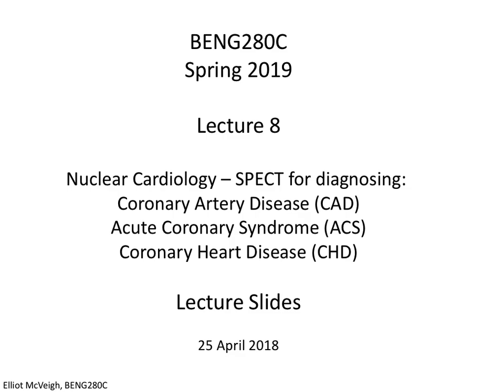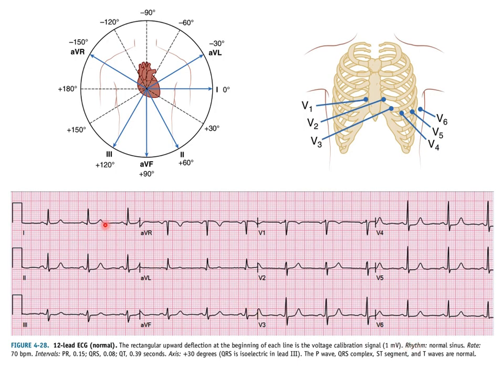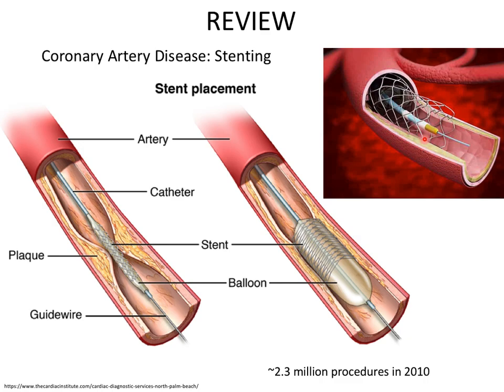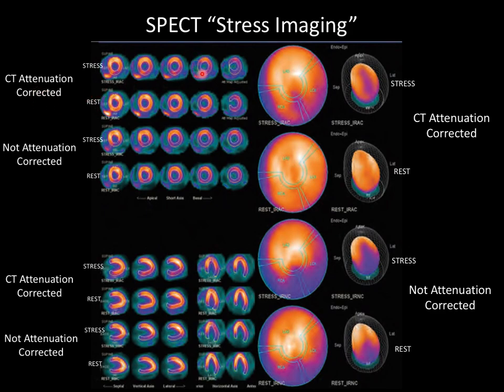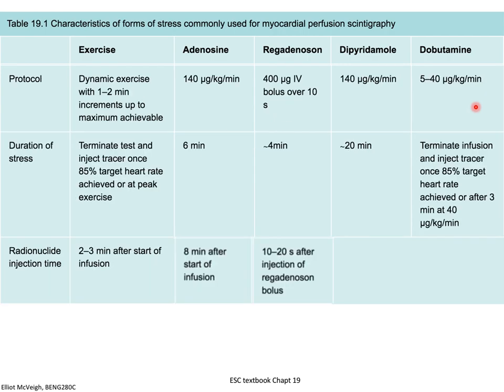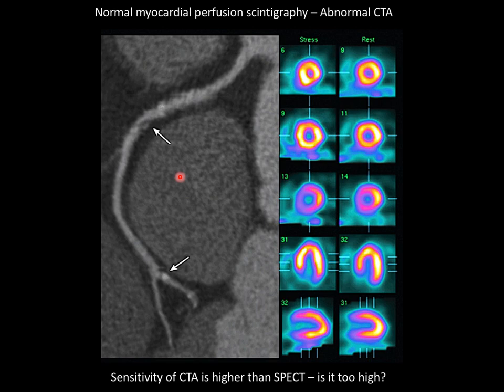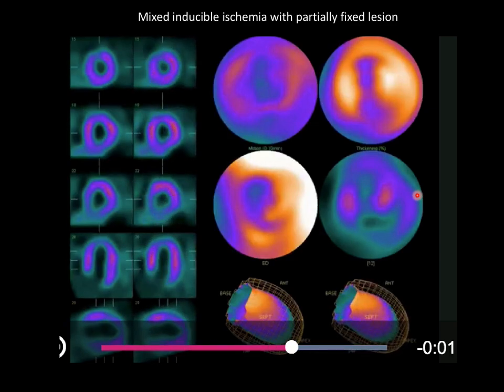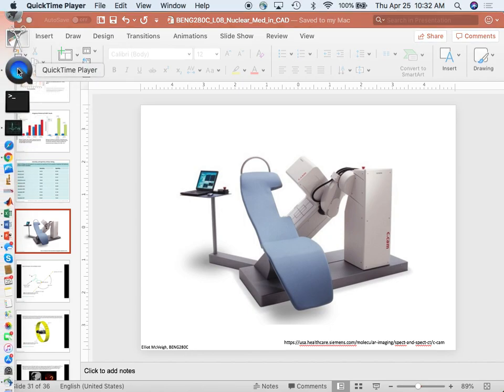BENG280C Lecture 8 Nuclear Cardiology Applications